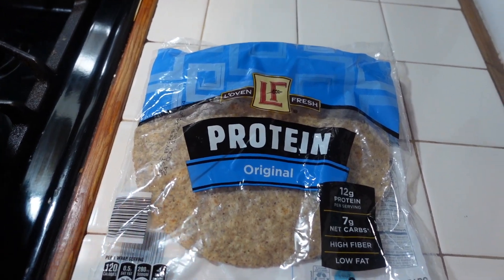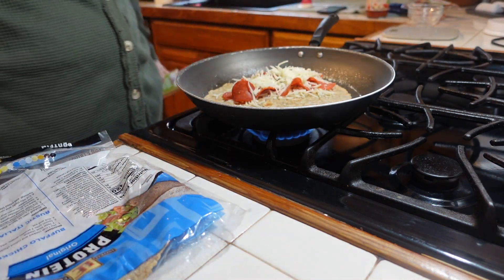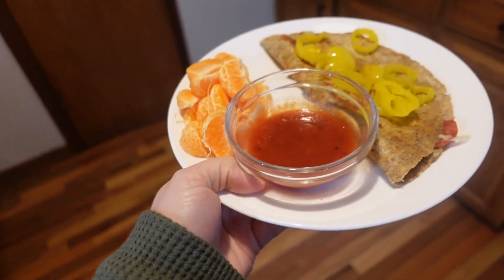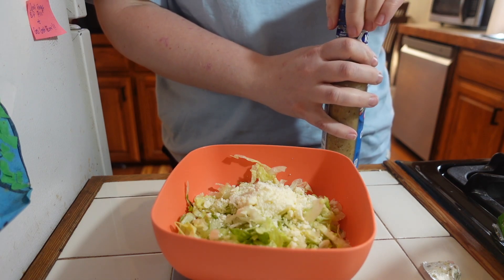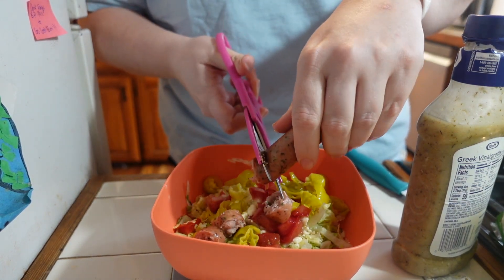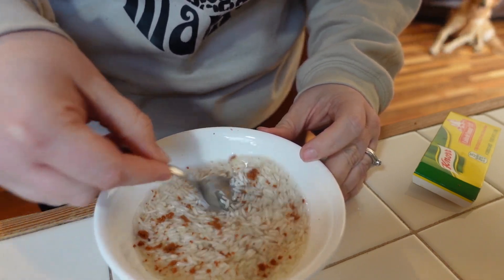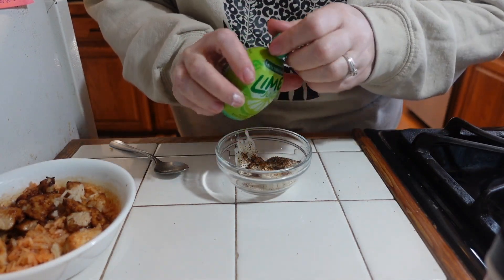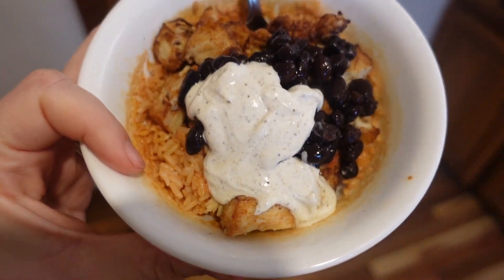3 MUST TRY (easy) LUNCH IDEAS | MAKE THESE IN 15 MINUTES OR LESS! | EASY RECIPES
If you are new around here, my name is Jessica and I am so happy that you are here! My husband (Ty) and I live in Arkansas with our kids-Chasen, Easton, and Greyson. I love all things cooking, camping, and family.
I would love for you to join our family in all our adventures and to see what we have cooking up so be sure to hit the SUBSCRIBE button and turn on the notification bell before you leave so you never miss a video!

YA'LL!! These SUPER easy lunch ideas can be whipped up in the matter of minutes! So easy and you can tailor them to your own taste buds! Let me know which one ya'll think is the best!

🤍Jess